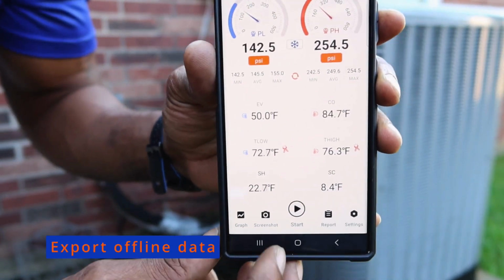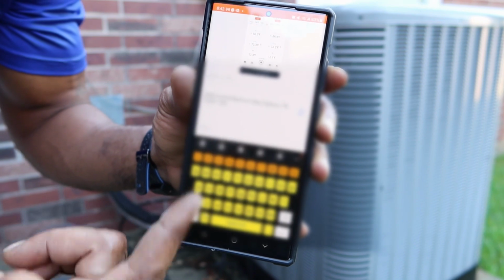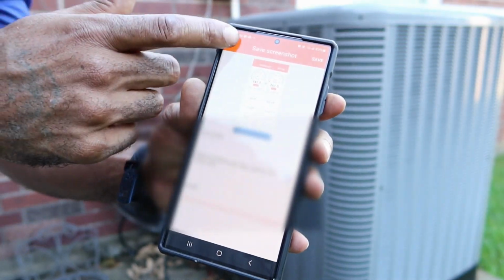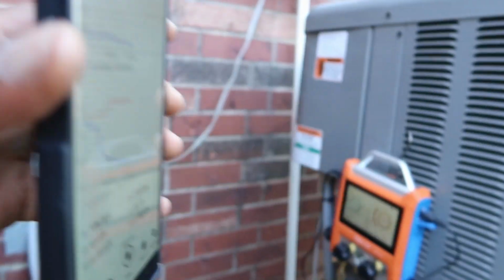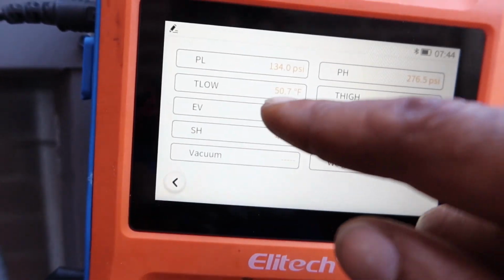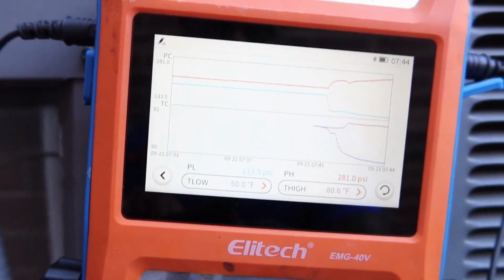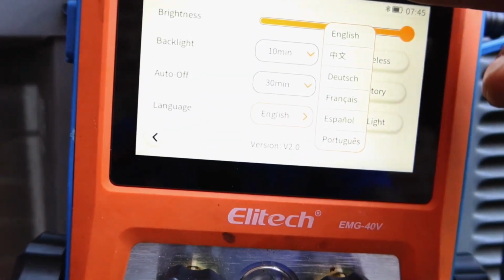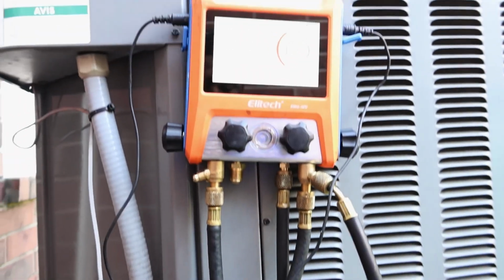How To Export Offline Data | Elitech EMG-40V Intelligent 4 Valves Digital Manifold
Elitech EMG-40V, an intelligent new digital manifold gauge, help you measure fast and operate easily via large graphic and smartphone. With its touch screen, pressure, vacuum and temperature values will be at a glance in your hand. It is suitable for daily inspection and maintenance of the HVAC/R system.

【Feature】
Simple & easy operation with 5” smart touch screen, clear data, and graph display.
Connect App by Bluetooth, data monitoring and analysis in real-time. Read and export data easily through USB. Record points: 100,000 points
Pressure, vacuum and temperature curve display, analysis intuitive and efficient
Switch between heat and cooling mode without changing the refrigerant hoses. Automatic measurement of superheating and subcooling.
Monitor system vacuum with leak detection, built-in temperature compensation to accurately monitor the pressure holding process.
Our service: 1-year warranty. 30 days free & easy return.